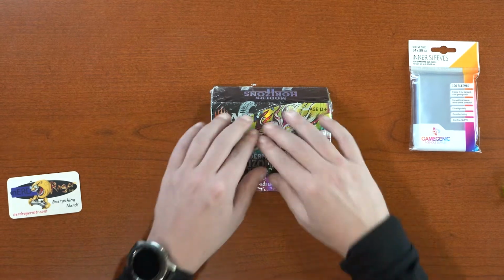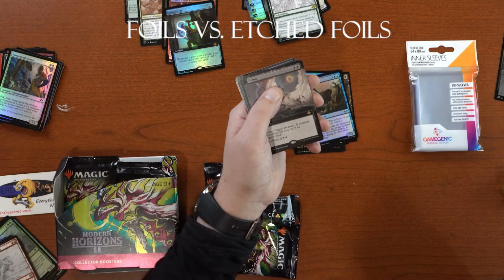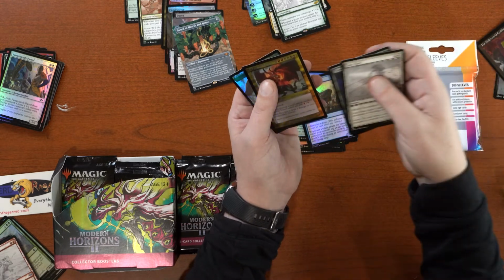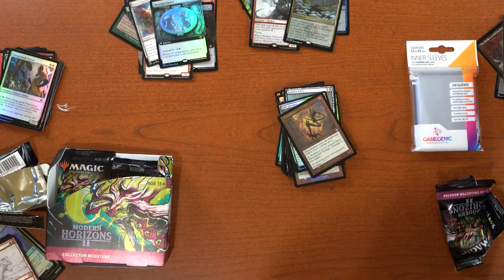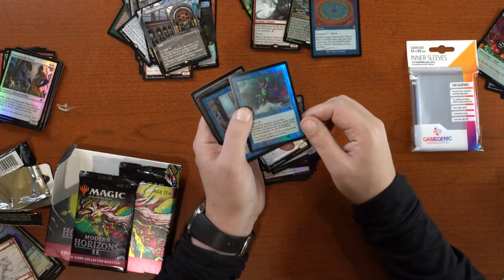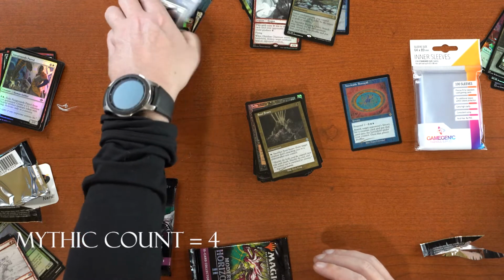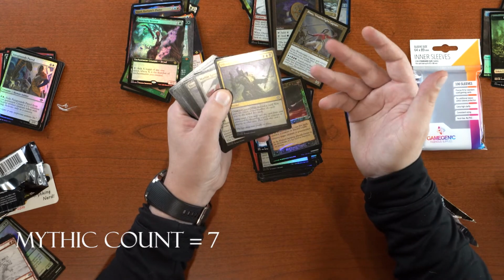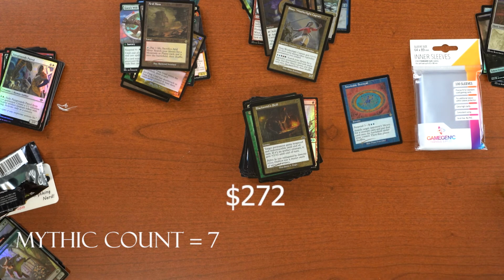MH2 Opening WHY ETCHED FOILS SUCK! Hunter Johnson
Get ready for some breaking gaming news, as we take a deep dive into Eldenring and the world of pvp. Plus, we'll discuss why etched foils might not be as great as you think in the new MH2 set! First box opening. Many more to come.

                                  ˜"*°• ˜"*°•Hunter Johnson•°*"˜ •°*"˜